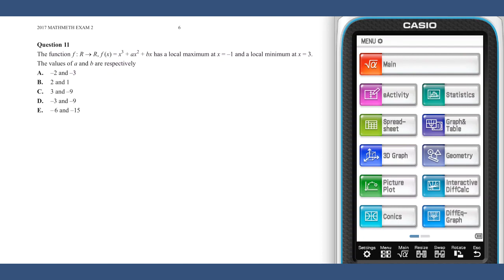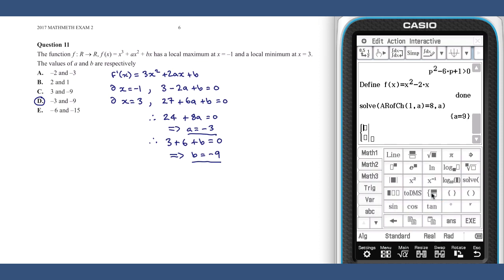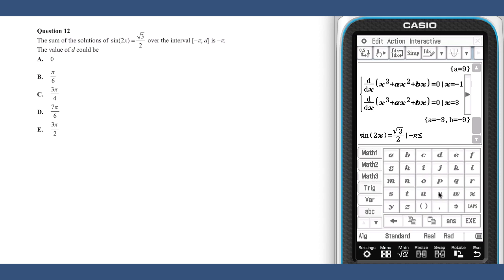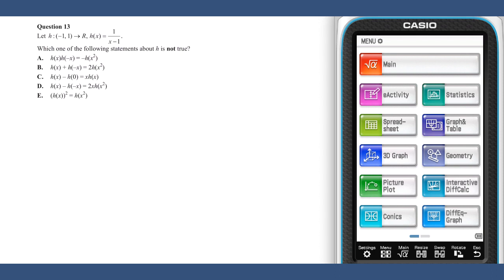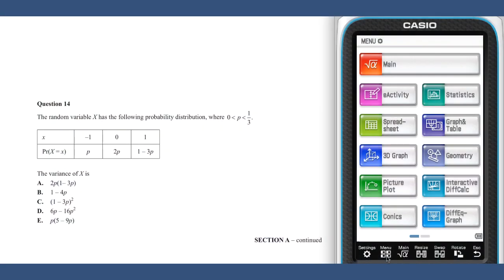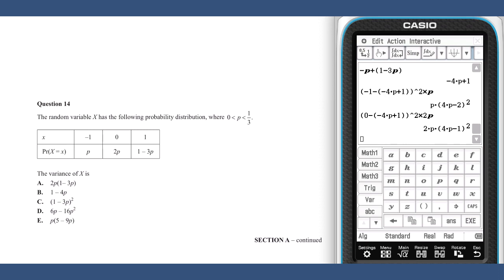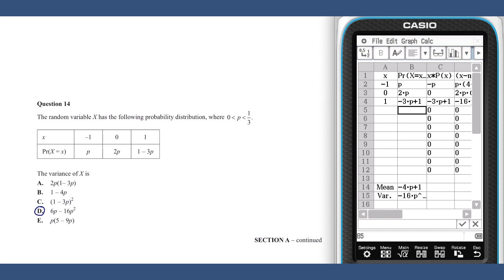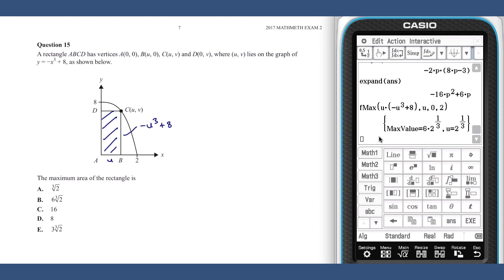2017 VCE Maths Methods Exam Solutions Section A - Questions 11 - 15